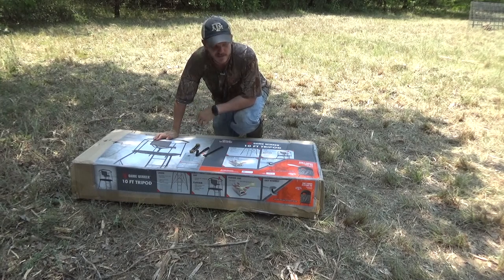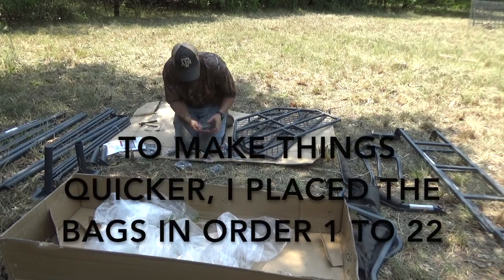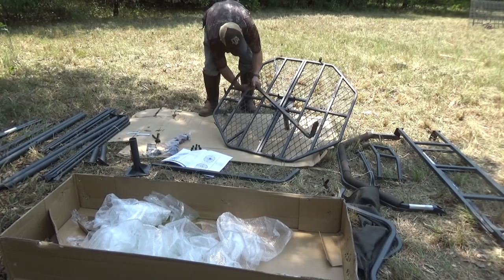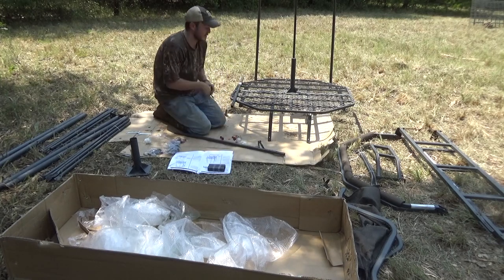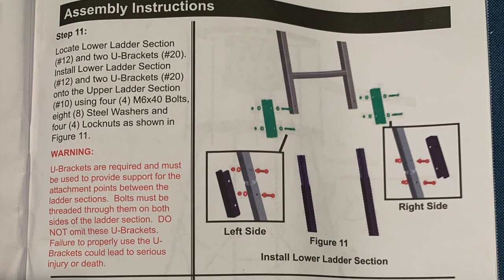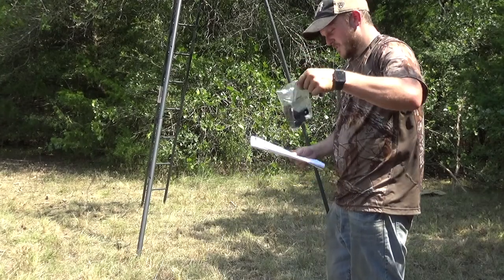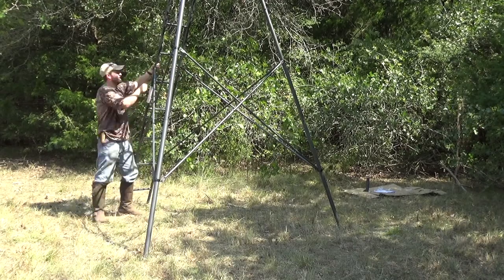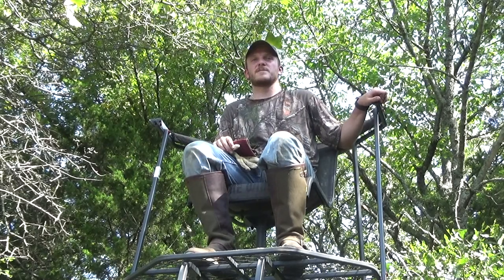Game Winner 10' Tripod: Unbox and Setup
This is a video of me setting up the Game Winner 10' Tripod from Academy. There are not a lot of videos out there on this tripod so I wanted to put together a video of setting it up and how easy it is to do on your own.

So far I have liked this stand a lot. This will be my first full season using it.

*Be careful and take all safety precautions when building this stand.